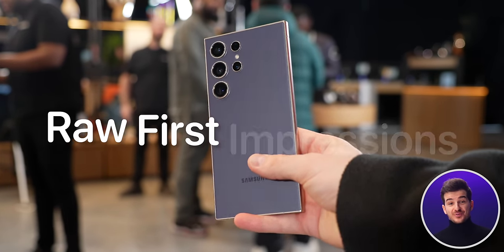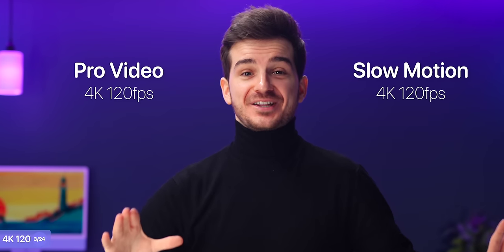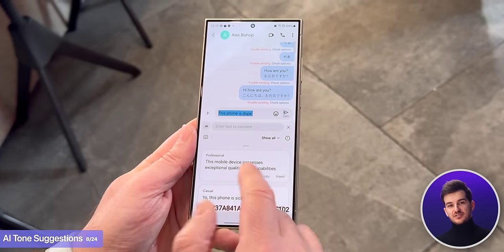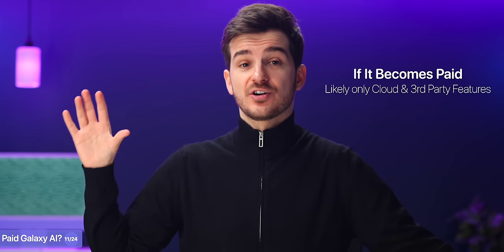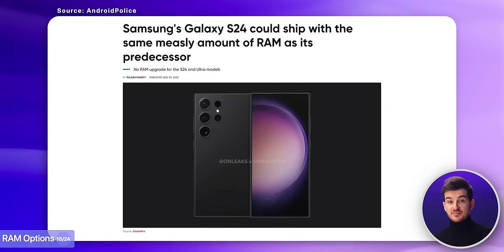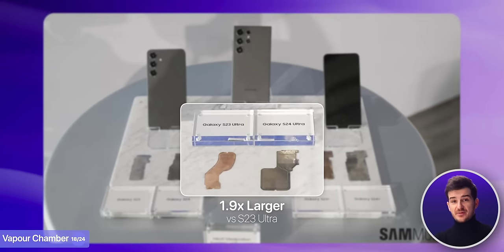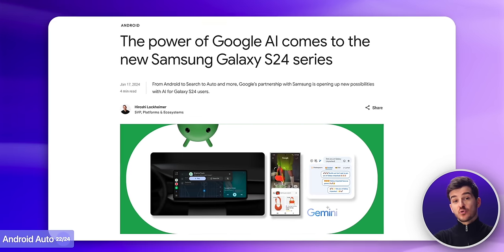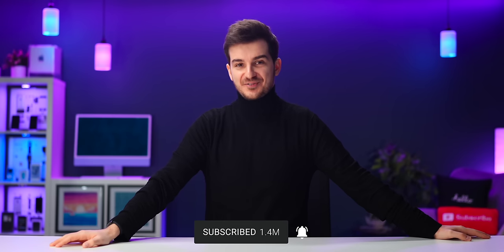S24 Ultra - 24 Things You DIDN'T Know!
▶ Get up to $750 in Savings + Double the Storage + $150 in Credit when you order the S24 using our links:

Samsung Galaxy S24 Ultra - 24 Things You NEED to KNOW before buying!